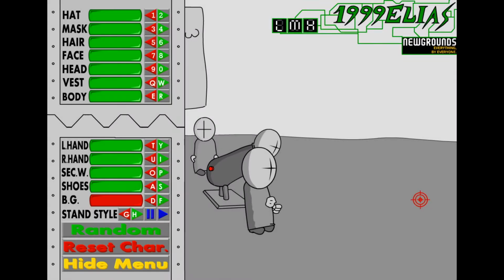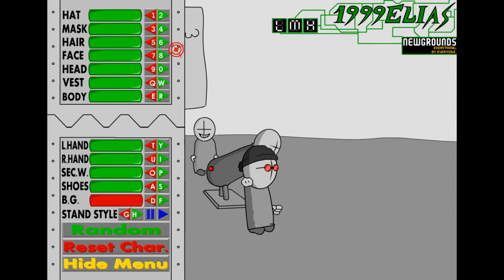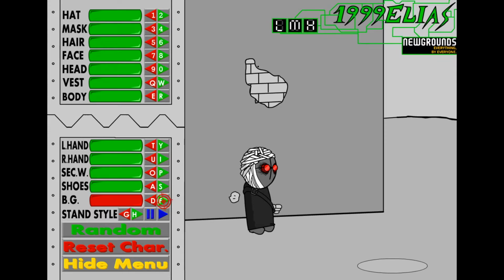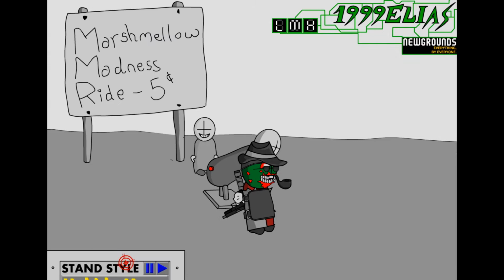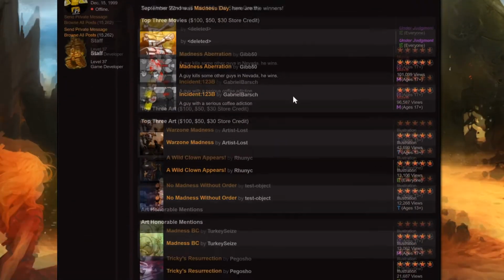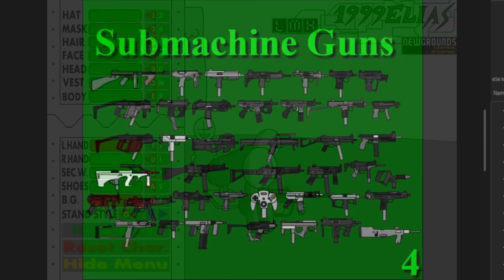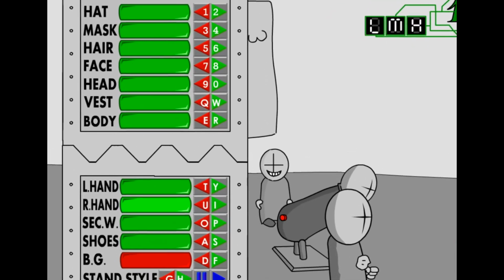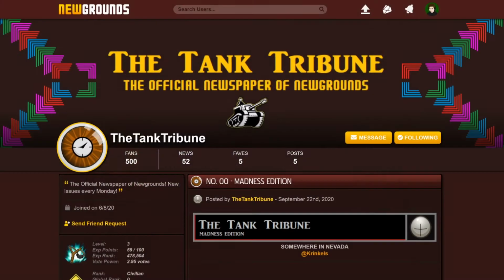Make your own Madness character! - Madness Customization (Browser Game)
02/04/25: I'm happy to announce that the game is now in the top 500 best rated games from Newgrounds, ranked 477th with a score of 4.60/5 stars with 1,886 votes. Thanks, everyone!

Since this video reached 100 likes, here's the one about Madness Customization 2: "the sequel that never happened"

Music used in the video: Madness 5.5 by Cheshyre

About the game:
Madness Customization is a Madness-styled Dress Up flash game made in 2013 for Madness Day 13, which happens each September 22nd at Newgrounds.com.
The objective of the game is to make your own Madness-styled original character using clothing from the series and some new ones.